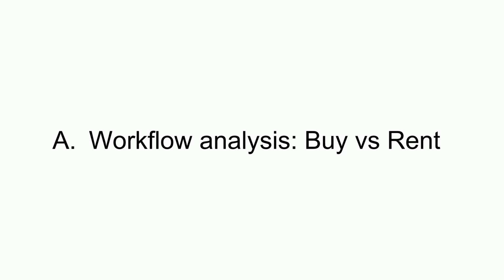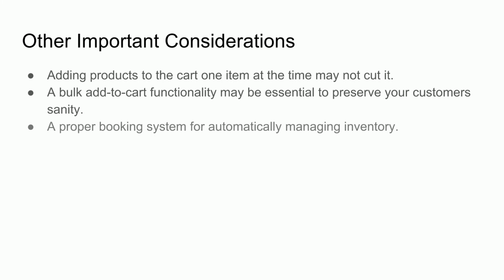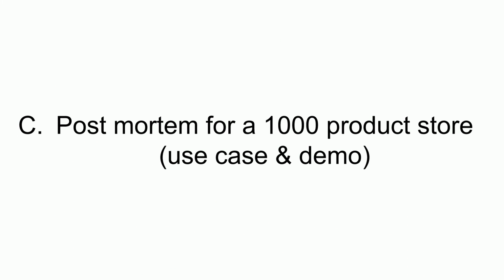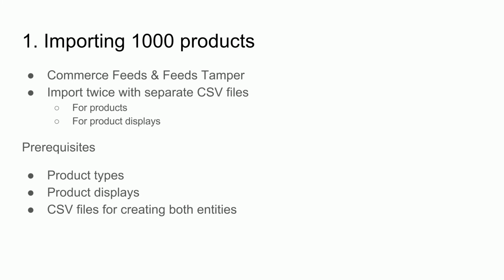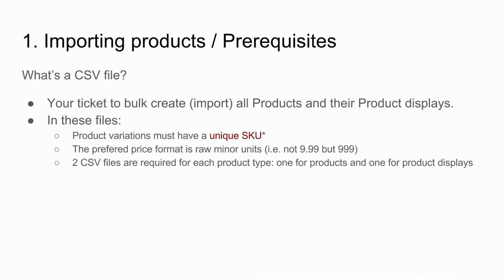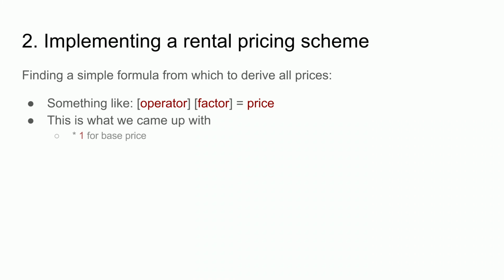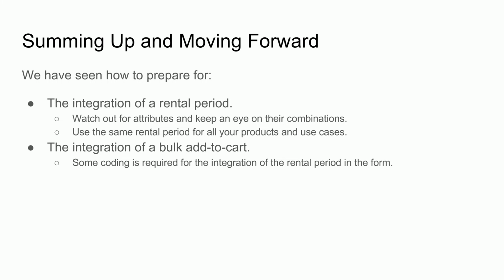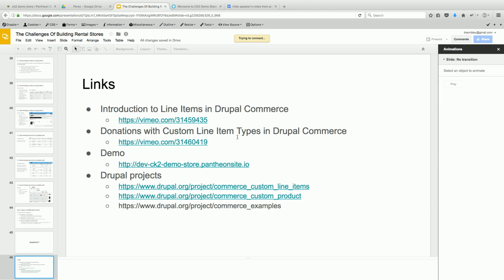Drupal Commerce: the challenges of building rental stores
Renaud Joubert

If I say e-Commerce what's the first thing you're thinking of ? Probably a website where you can buy products of some sort. Websites where you can rent, say, a tool, a car or a room are special use cases that account for a small percentage of the e-commerce landscape. If you think about it for a minute, you'll also realize that the worflow is very different. Generally speaking, when one buys something it's for ever (one lane, one way). But when one rents it's for a limited time and when this time expires, the object needs to be returned; and until it is returned it cannot be rented out to someone else (multi-lane, two ways). Building a standard end-to-end e-commerce website is hard. As you can probably imagine, building an end-to-end rental store is beyond challenging. In this session, we'll look at those challenges in more details and see what's possible with Drupal contrib modules.